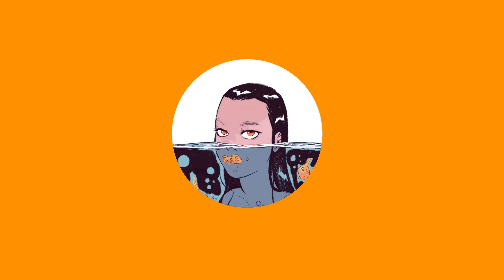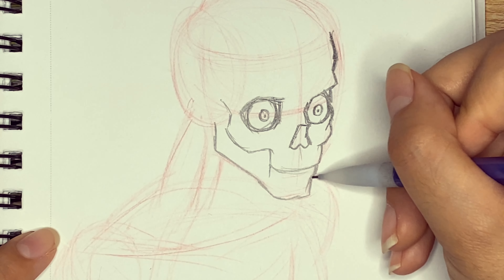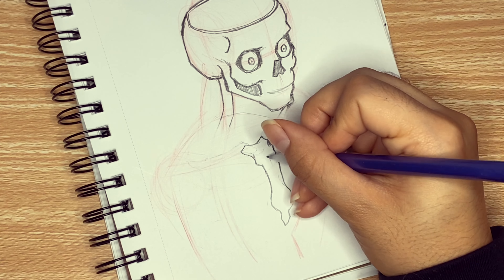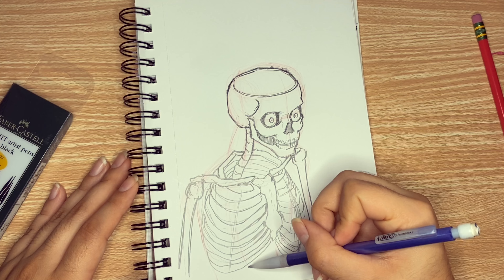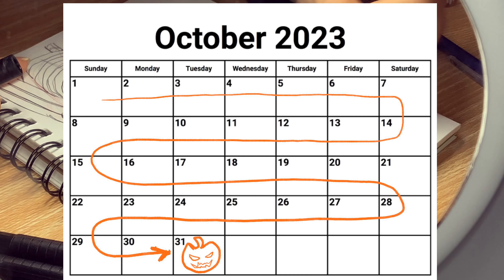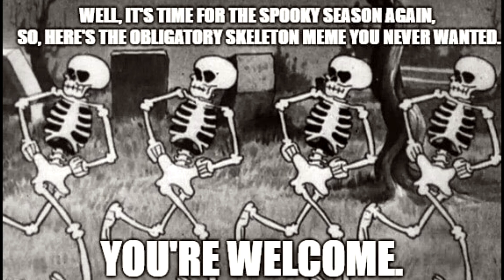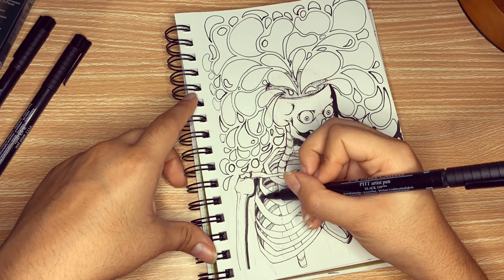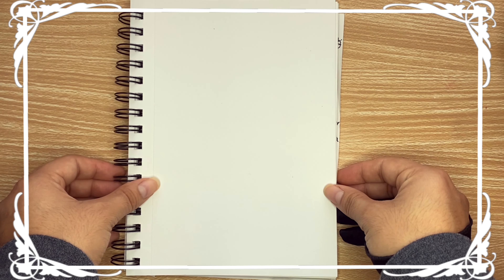How to draw for INKTOBER